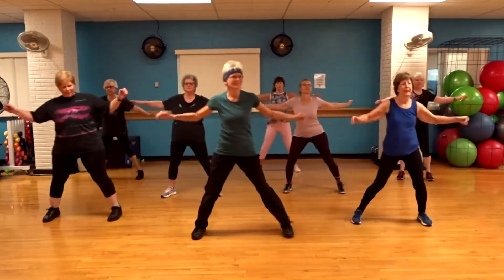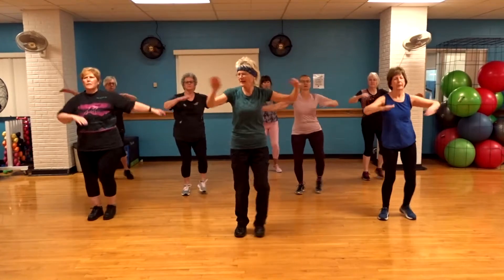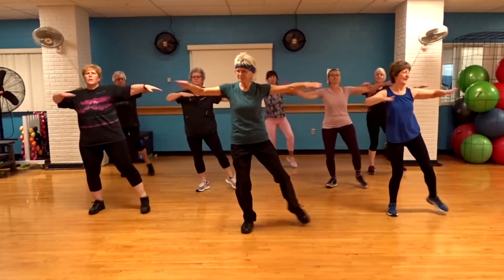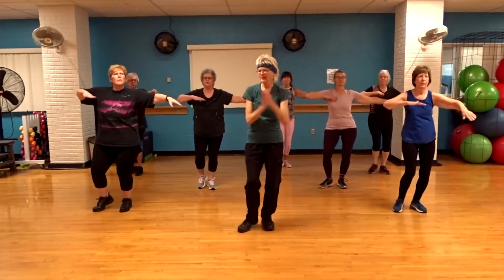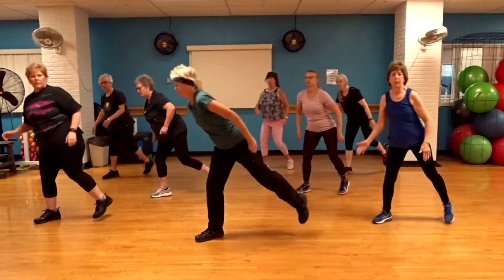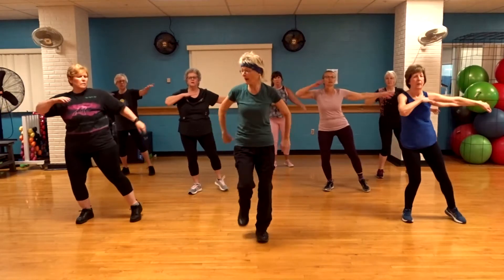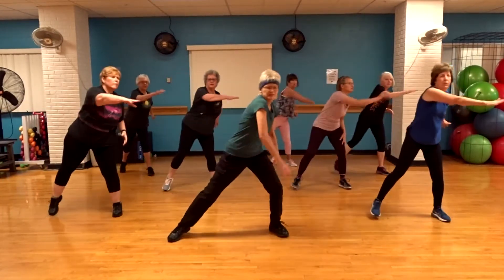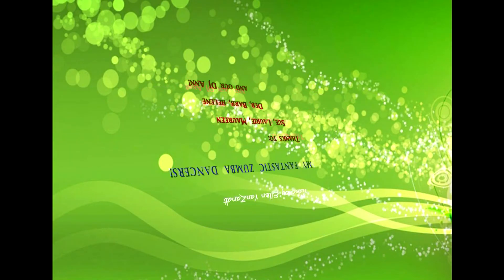Zumba Gold® "True Blue"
True Blue by Madonna
Senior Fitness Video
Choreography in  these videos may be  original or inspired by  moves freely shared  by other instructors.